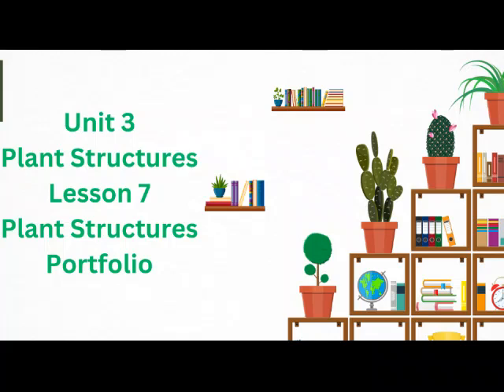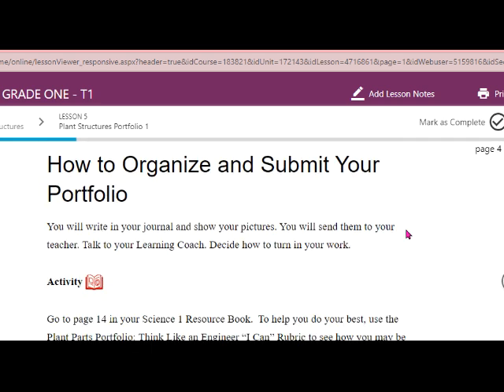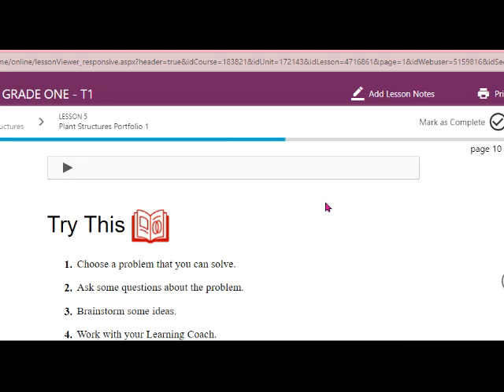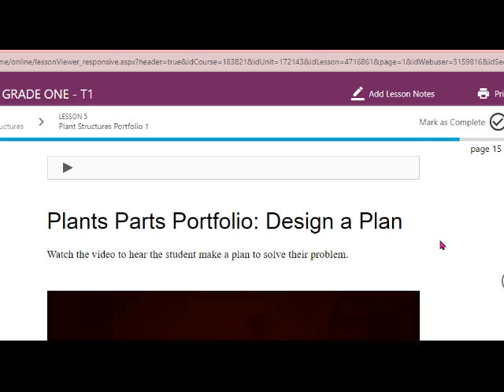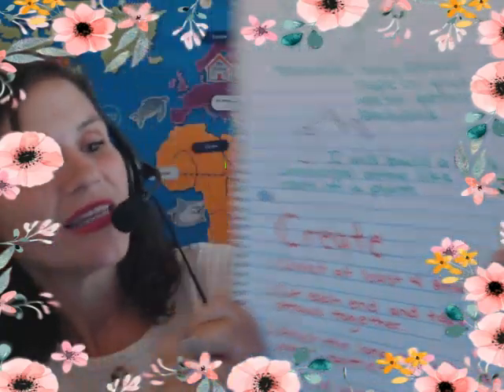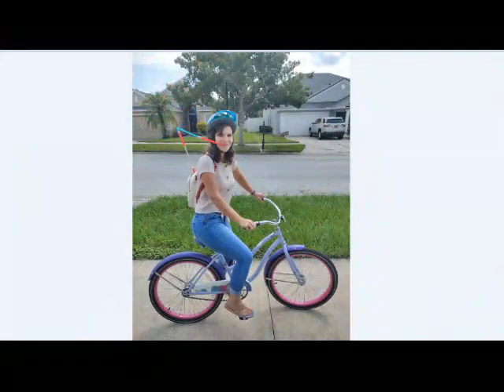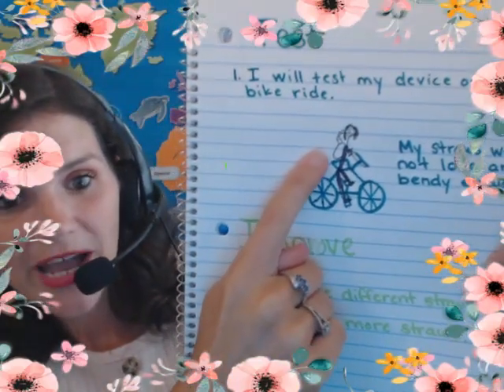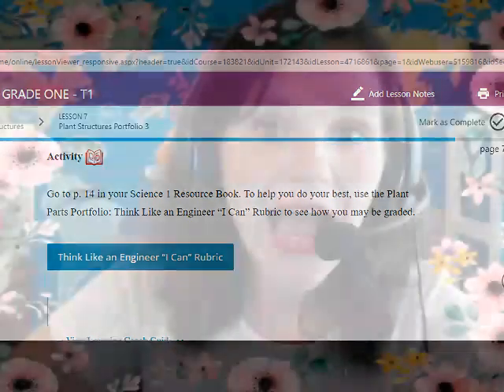Grade 1 Science - Unit 3, Lesson 7: Plant Structures Portfolio